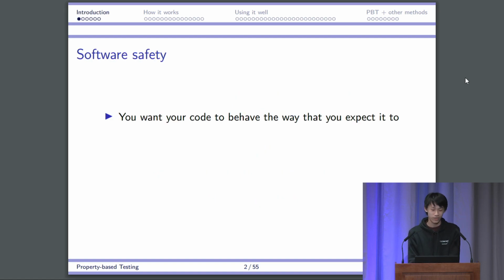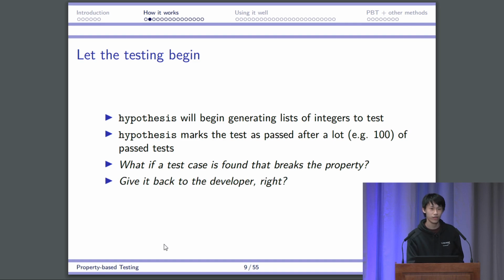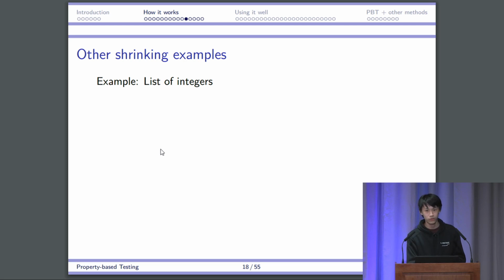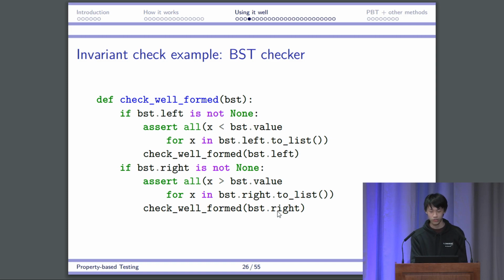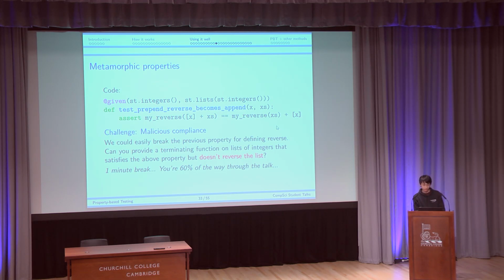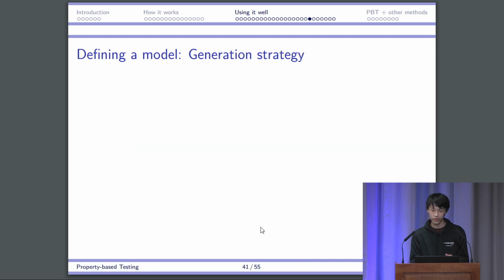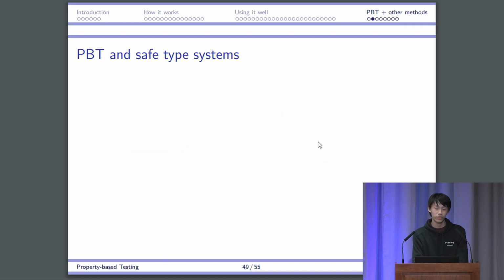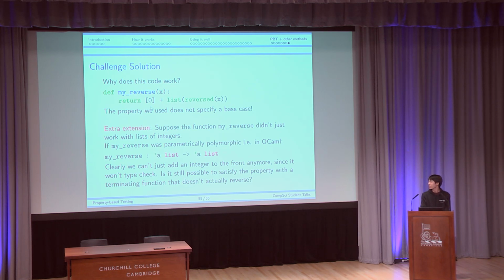Property-based Testing: Getting Computers to Test Your Code For You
Property-based Testing: Getting Computers to Test Your Code For You, by Tunan Shi. Talk delivered on 17/11/2021. Slides and further resources

Abstract:
Software testing is an old yet under-appreciated field of computer science that focuses on testing code for bugs in the software engineering process. However, more powerful methods of testing software, such as property-based testing, have gained popularity over recent years. This talk will delve deep into property-based testing, how it works, how to use it effectively and how it fits into the big picture of modern-day software safety.